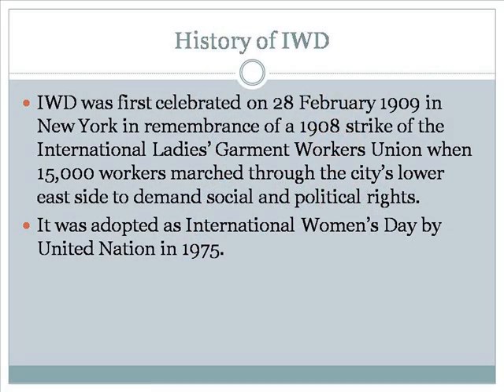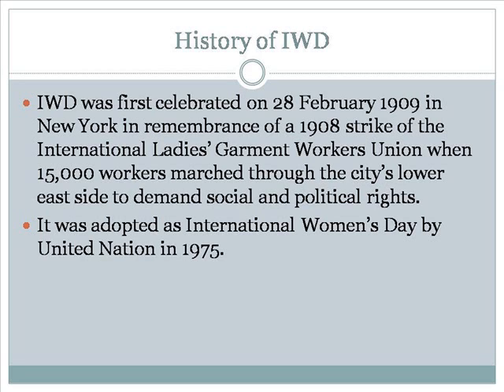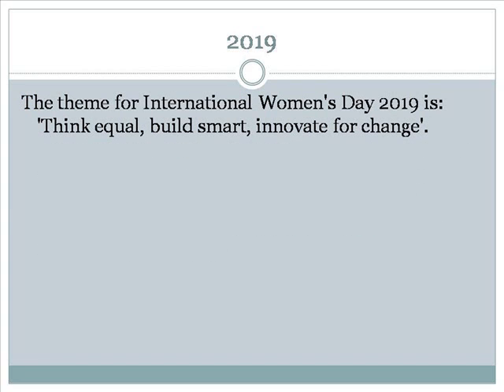International Women's Day 2019 | 8th March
International Women's Day is celebrated every year on 8th March since 1909. This is a day to give woman the equal importance and give her the respect she deserves.